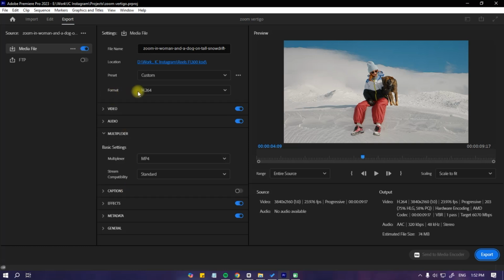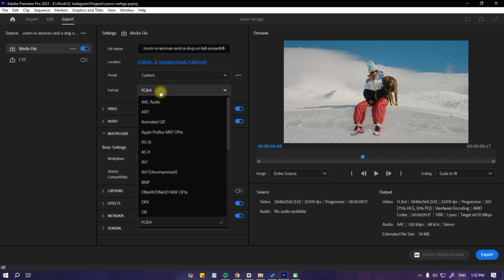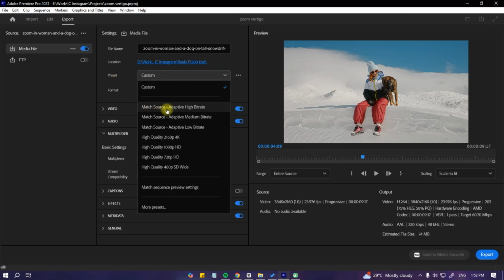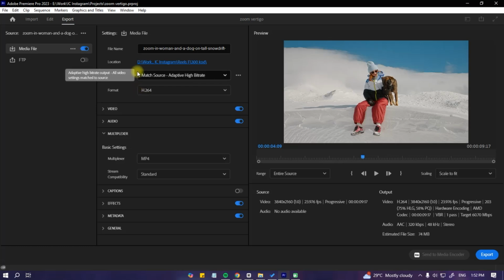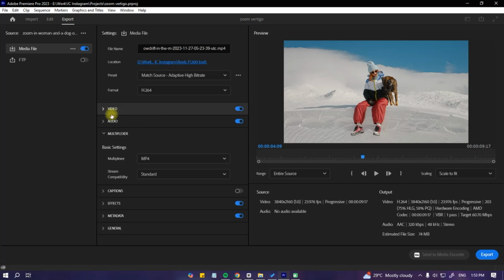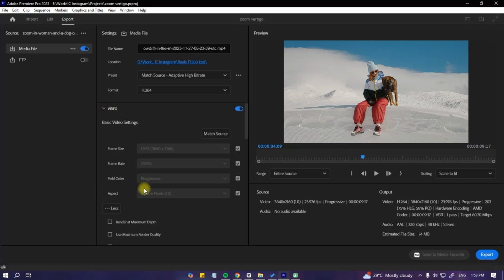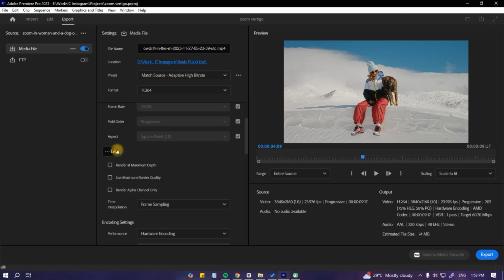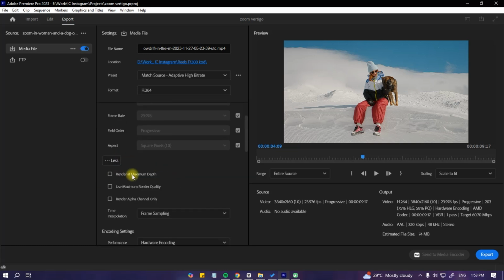How To Export Video In Premiere Pro | Step by Step Adobe Premier Pro Tutorial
Learn how to export video in Adobe Premiere Pro with this easy step-by-step tutorial. Discover the best export settings for YouTube, TikTok, Instagram, and professional projects. Learn how to choose the right format, resolution, frame rate, and bitrate to achieve the highest quality output while keeping file sizes efficient. Perfect for content creators, filmmakers, and editors who want to export videos like a pro.